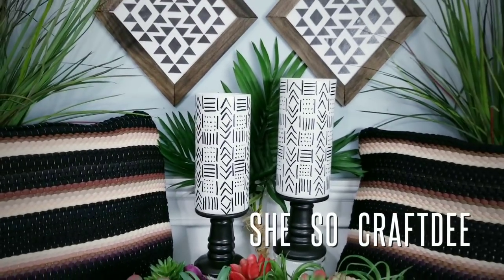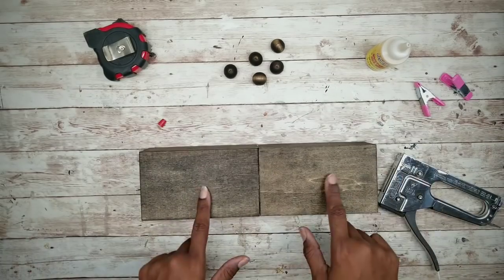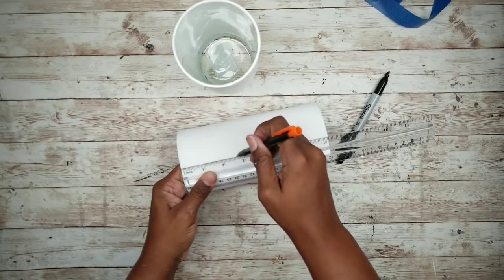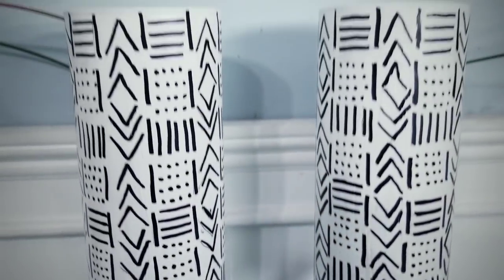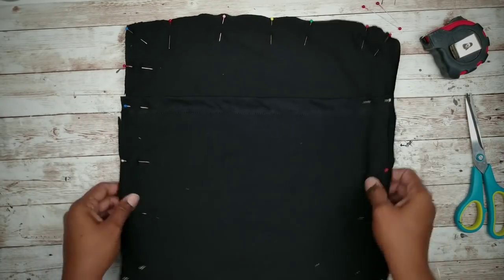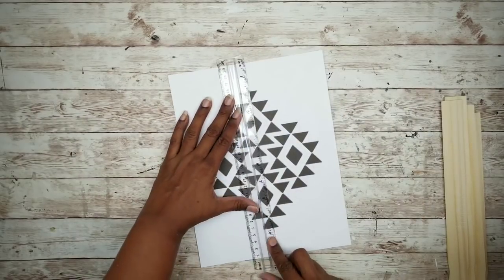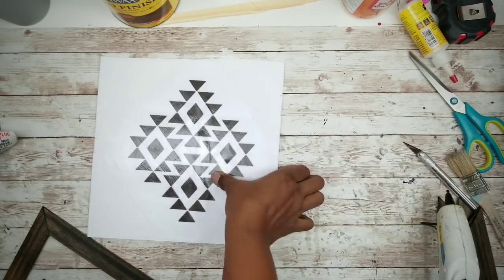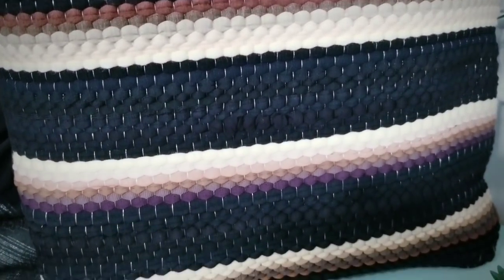4 DOLLAR TREE DIY BOHO Decor | Bohemian | Planter Box | Mudcloth Print Vases | Pillow Cover | Art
Hello CraftDee Family! For today’s DIY project we will be creating 4 Boho style DIY projects for your Home. These projects feature warm and natural tones, and I will be using wood, natural fibers and textile prints in these projects. I was inspired to create these pieces after seeing some beautiful artistic prints at Society 6, and I knew I could use the idea create a high end look on a Dollar Tree budget! For your convenience, I have provided the list of the supplies and tools used to make these below.

WOOD PLANTER BOX
2 Solid wood crates (Dollar Tree)
5 Wood Beads, blocks or marbles (Dollar Tree)

2 PIECE VASE/CANDLE HOLDER SET
2 7" Glass cylinder vases (Dollar Tree)
2 Black Candle Holders (Dollar Tree)
Matte Mod Podge (Dollar Tree)

2 PC SET OF RUG PILLOW COVERS
2 Rag Rugs (Dollar Tree)
2 Adult Tee shirts (Dollar Tree)
Wide Clear Tape & Painters Tape
Straight Pins
Thread

SET OF BOHO WALL ART
1 10PK of Gallon wood paint sticks (Lowes, .98
Printables (see below in PRINTABLE FILES Section)

OTHER ITEMS USED:
Ad Tech Hot Glue Gun
Ad Tech Glue Sticks
Xacto Knife
Mod Podge Matte
Mod Podge Satin
Nitrile Gloves
Jacobean Minwax stain
1 gallon Paint sticks

☼  P R I N T A B L E   F I L E    L I N K S  ☼

IMPORTANT: Make sure FIT TO PAGE is NOT selected when printing. You should select the option for ACTUAL SIZE.